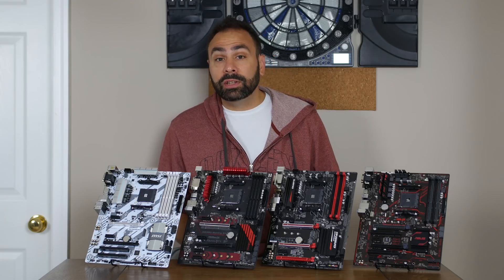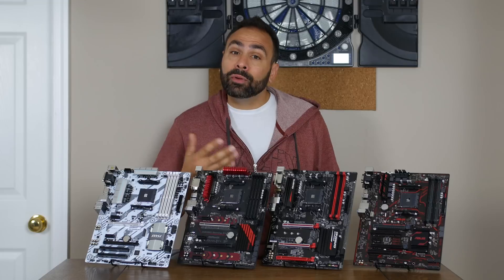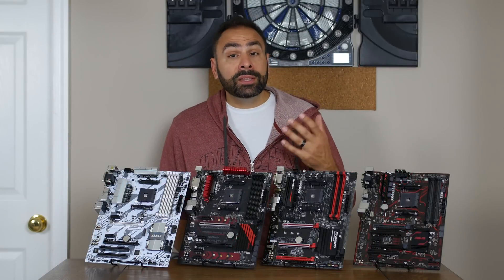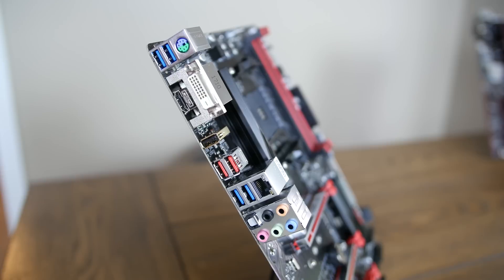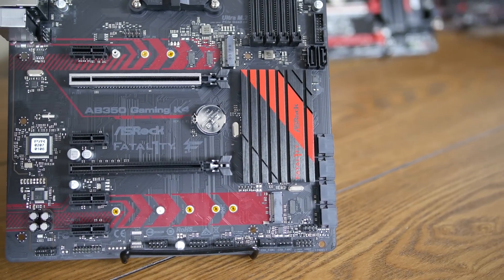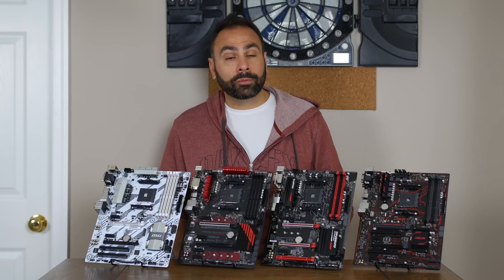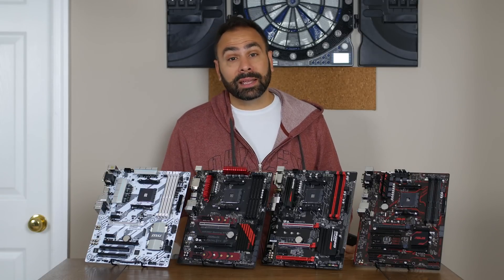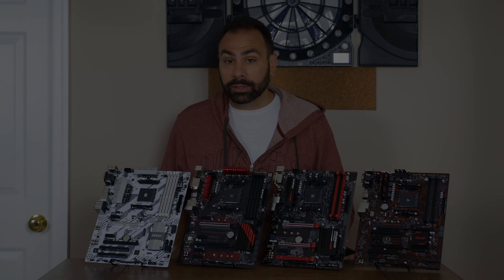B350 Motherboards - Choices For Your Ryzen 5!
I take a look at 4 new boards from ASUS, Gigabyte, AsRock, and MSI. Expand for product links!

ASUS Prime B350 Plus
Gigabyte AB350-Gaming 3
AsRock AB350 Gaming K4
MSI B350 Tomahawk Arctic

My Gear List:
3Pod Orbit 4 Section Carbon Fiber Tripod